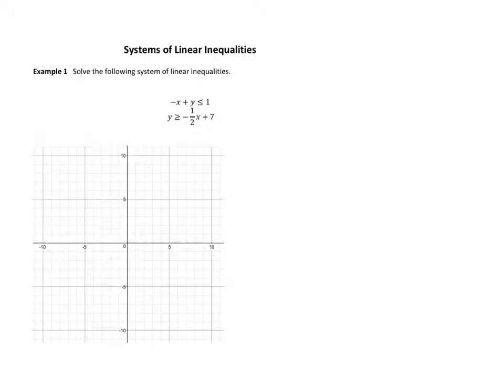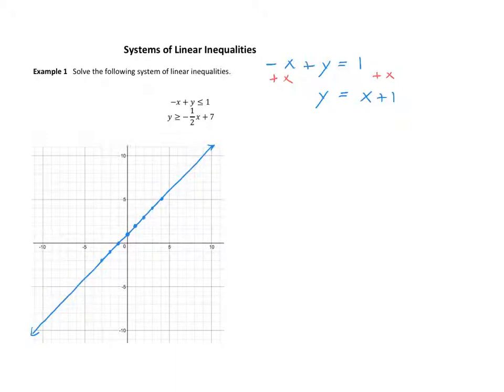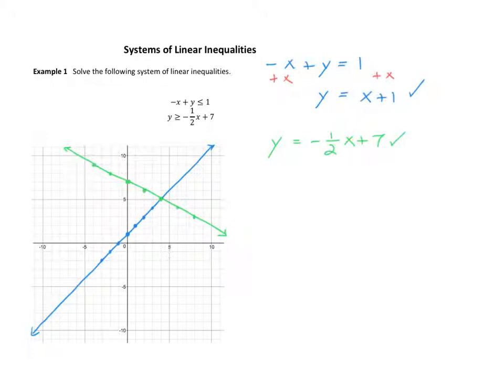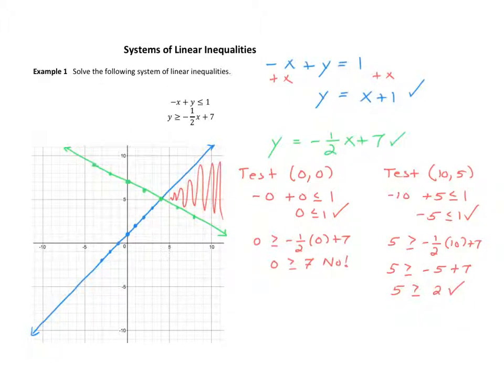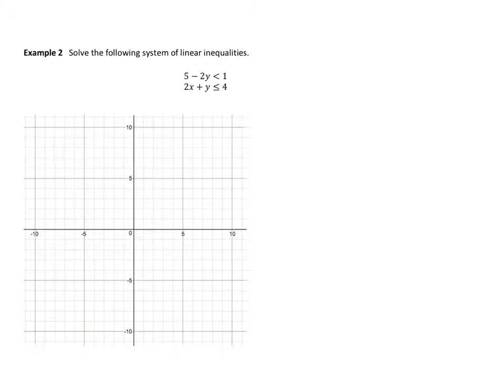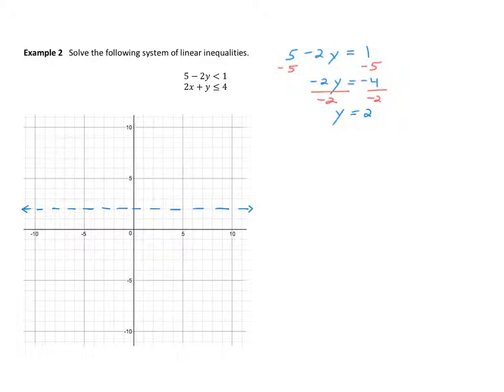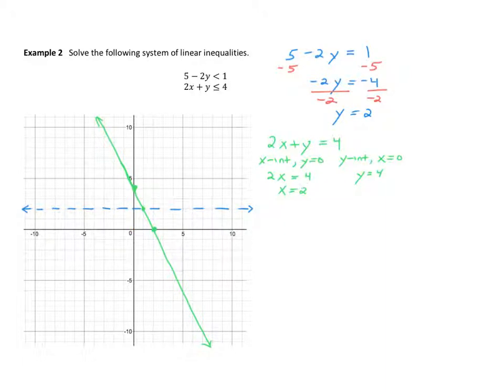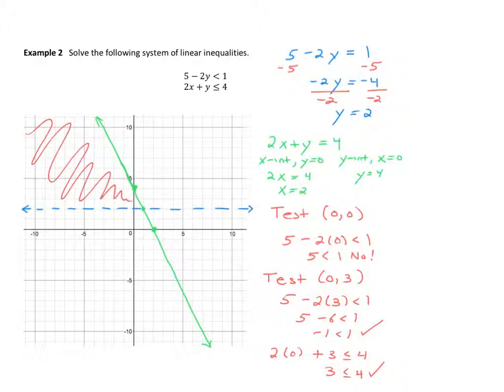Intermediate Algebra Lesson 22